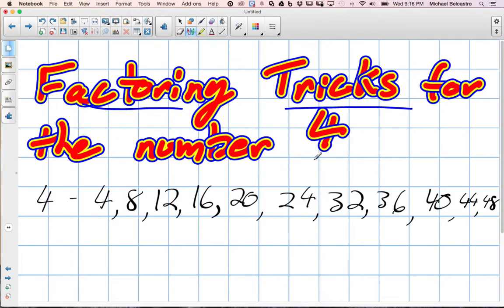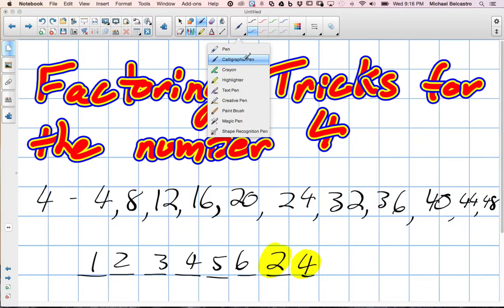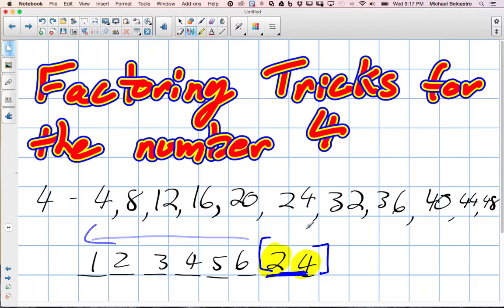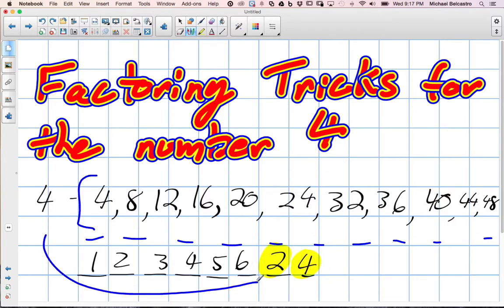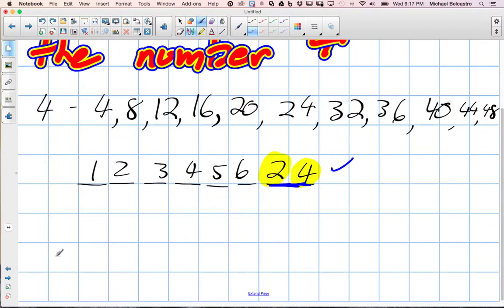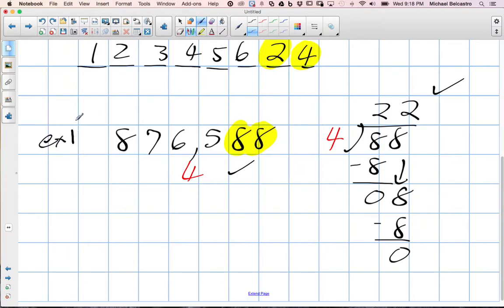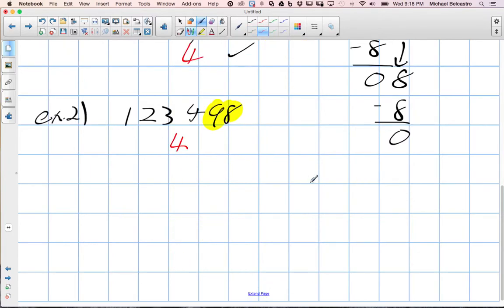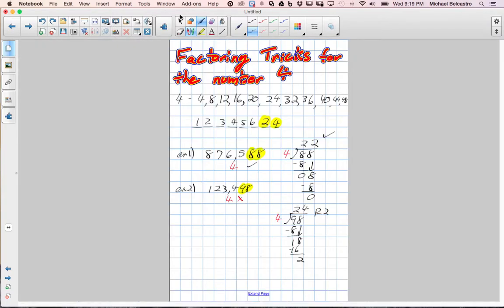Divisibility Rules for the Number 4 Grade 6 Nelson Lesson 6 2 12 3 14